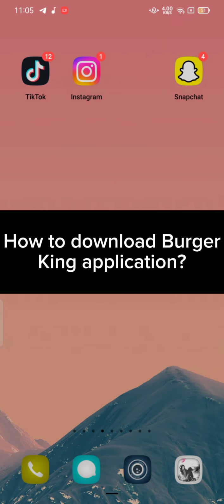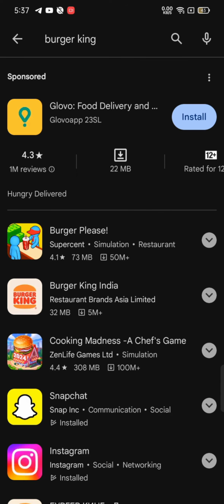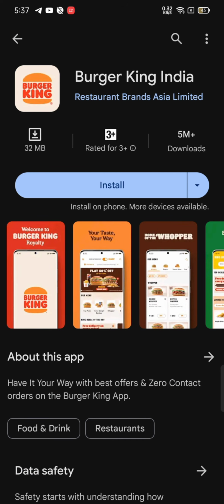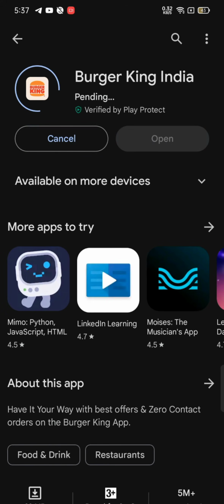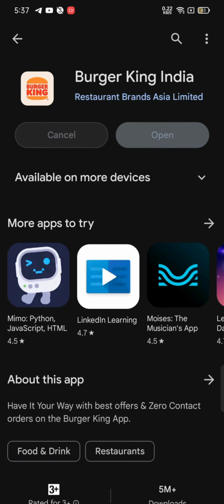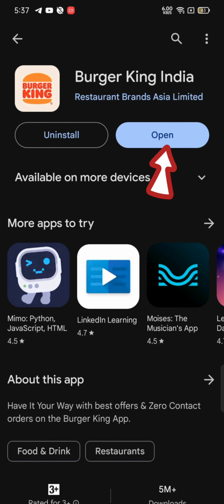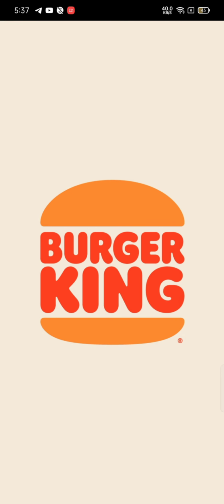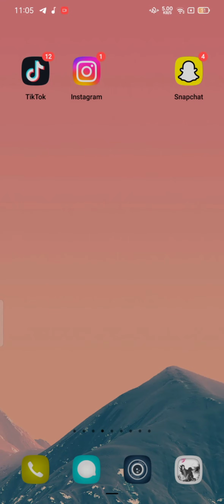How to Download & Install Burger King App 2023?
In this video, we'll guide you through the simple process of downloading the Burger King app on your Android or iOS device. With the Burger King app, you can easily manage your orders, access exclusive deals, and earn rewards right from your smartphone.